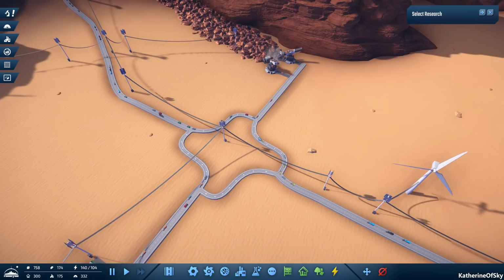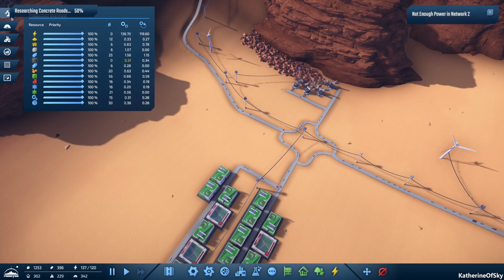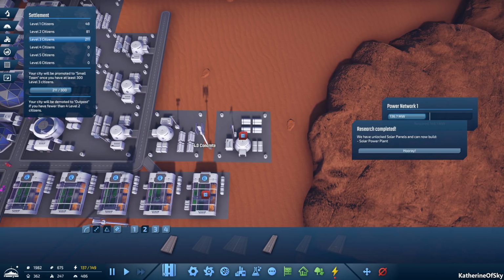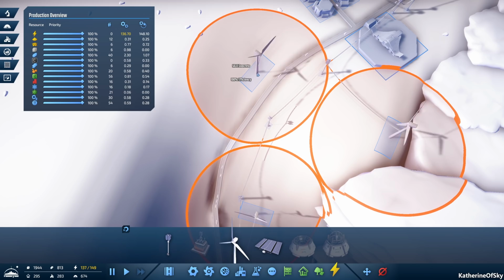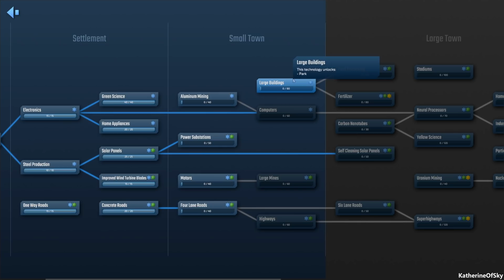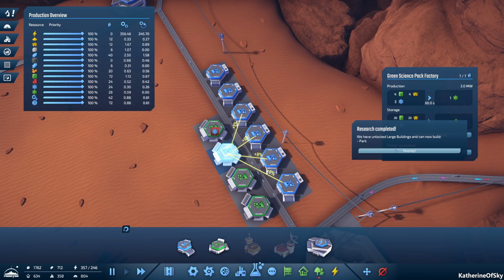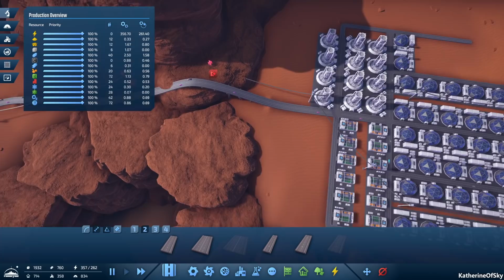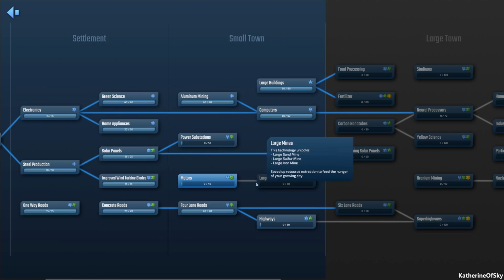Infraspace - SOLAR-SIDED MOUNTAIN - Factory City Builder, First Look, Let's Play, Ep 2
Let's fill the Infraspace with factories galore, creating glorious road gordian knots!

A huge thank you to Dionic Software for providing me with a game key!